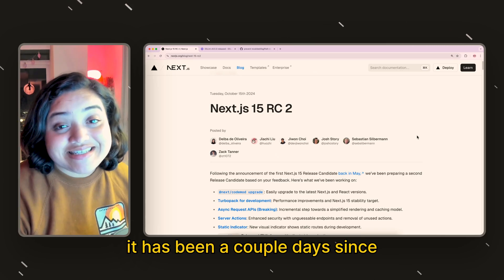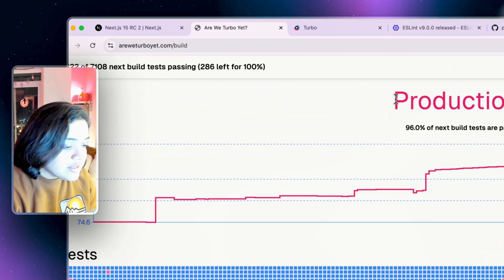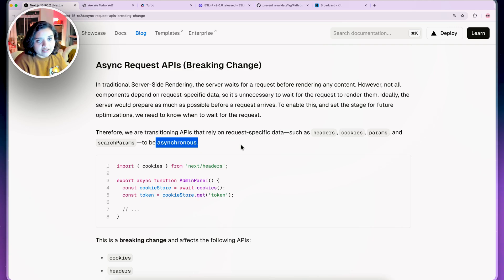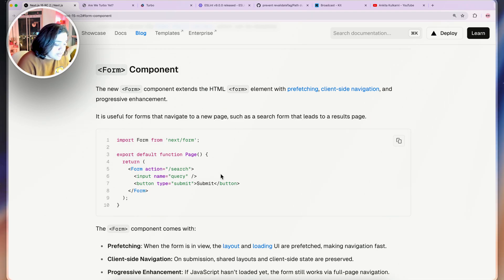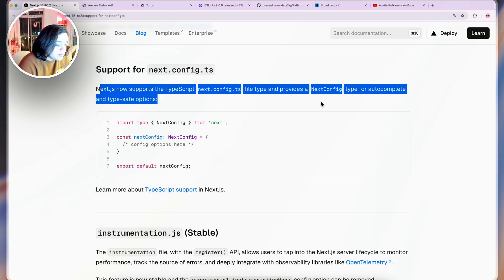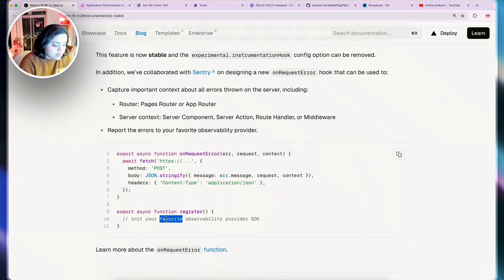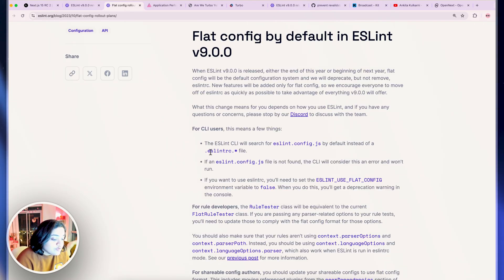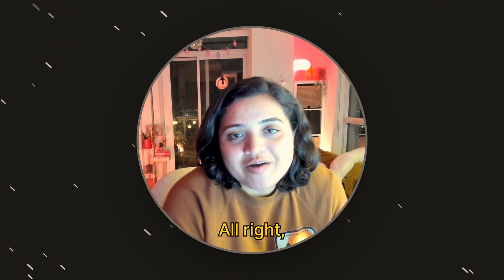What's New in Next.js 15 RC2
In this video, we'll review the latest features and breaking changes in NextJs 15 Release Candidate (RC) 2 before the upcoming stable release

Server Actions leaking data
You’re leaking data with Server Actions in Next.js (accidentally)

⏰ Timeline
00:00 Intro
00:27 Codemod and TurboPack
2:18 Async Request API Breaking Changes
3:48 Server Actions Vulnerability
5:53 New Form Component
7:22 Upcoming Next.js Course
8:25 Static indicator
9:09 Observability
10:39 Self Hosting and Open Next
14:45 A question for you

🔗 RESOURCES:

If you liked this video, you will also love my newsletter Frontend Snacks. You will learn a new topic each week with cool visuals and snippets, the latest frontend news and behind-the-scenes exclusive updates that I don't share anywhere else.